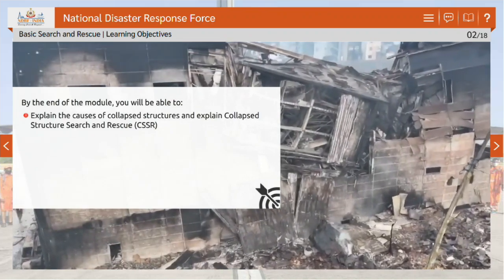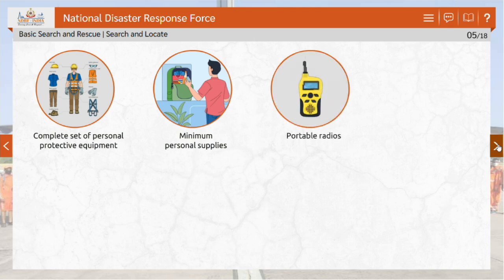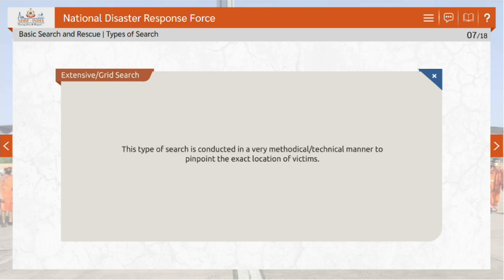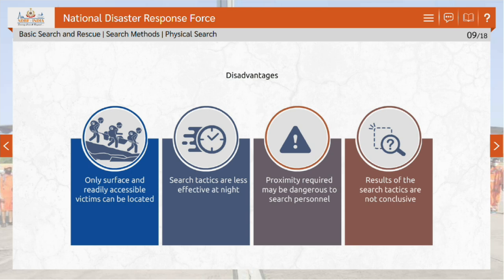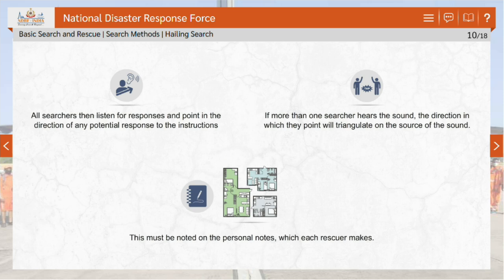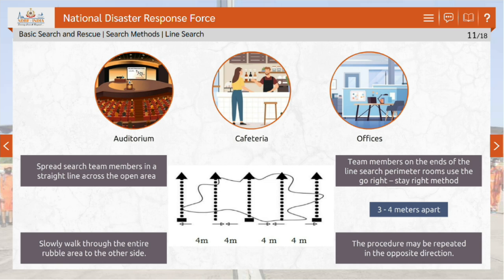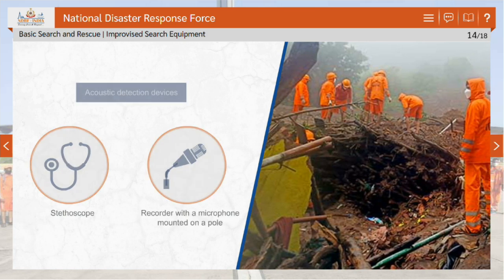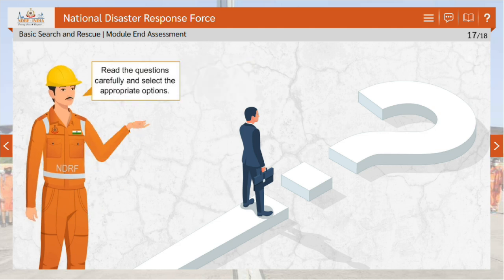012 Basic Search and Rescue _ English